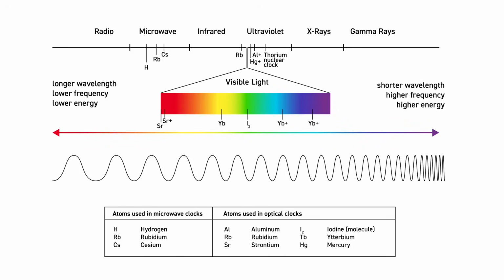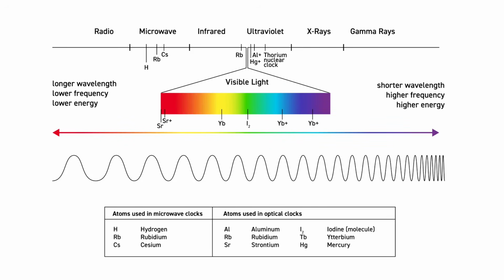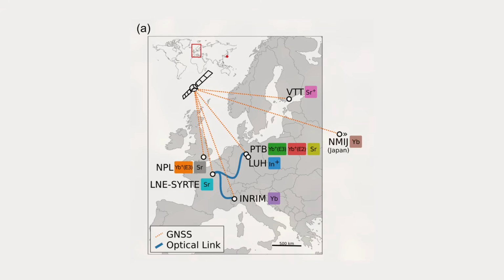Our best clocks are more precise than the standard units of time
How do atomic clocks actually work? And now that we're making even better ones, is it time to change the fundamental units of temporal measurement?

May Contain Science is recorded live on Twitch. Episodes are aired unedited.

- "Coordinated international comparisons between optical clocks connected via fiber and satellite links"

Enjoy this story?